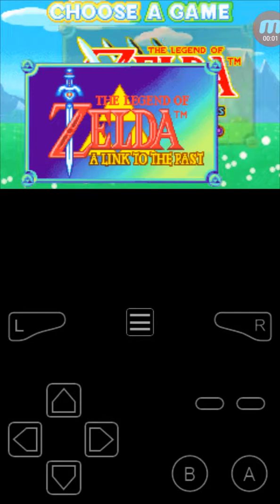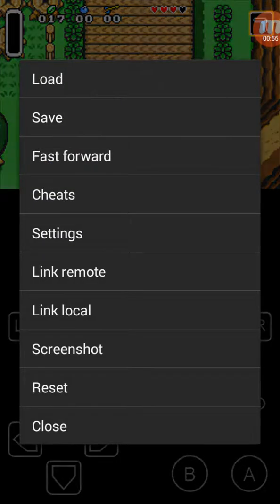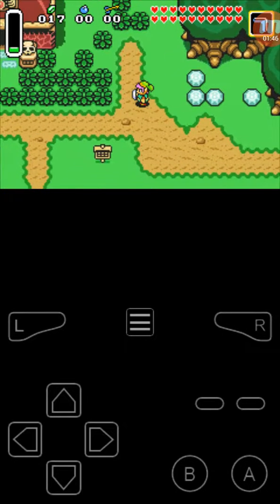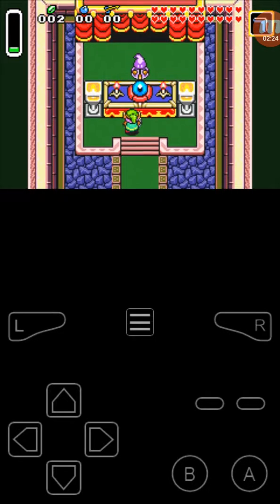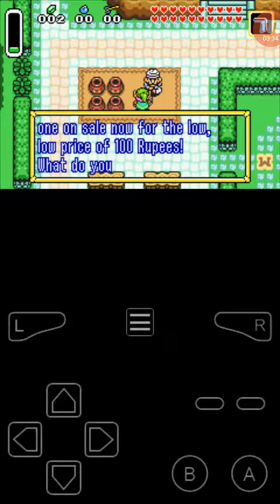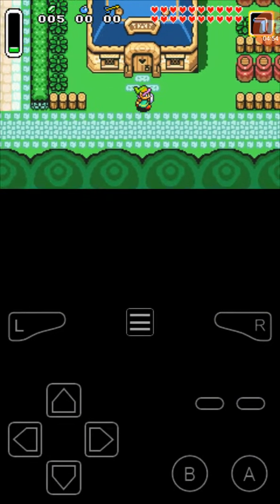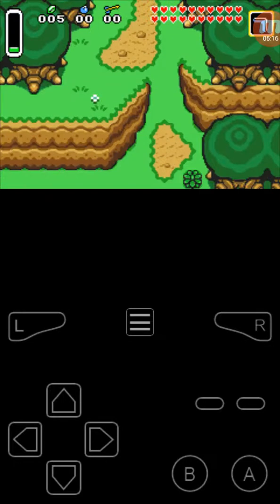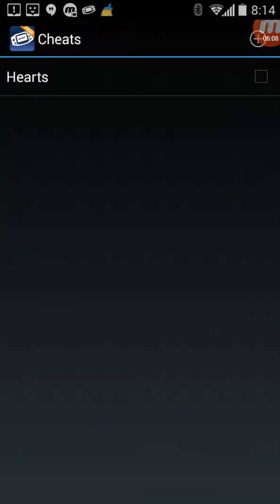The legend of Zelda : a link to the past 1